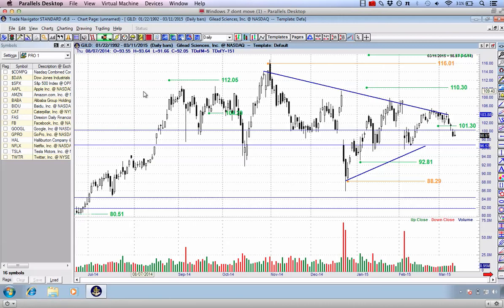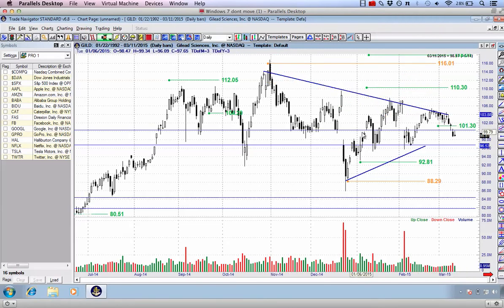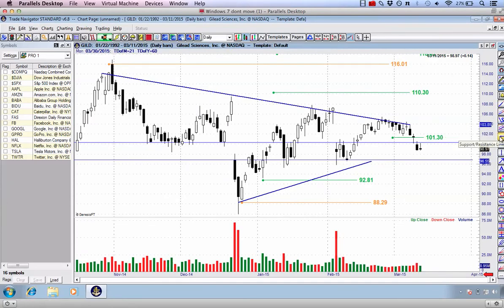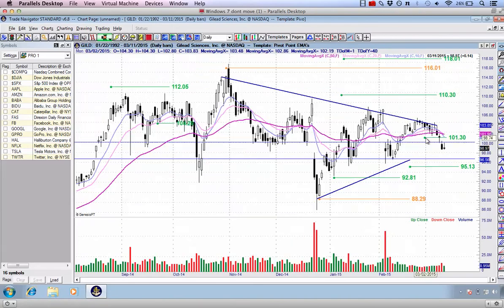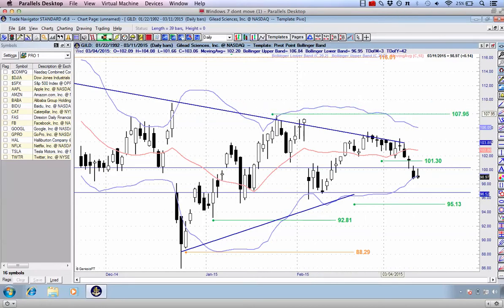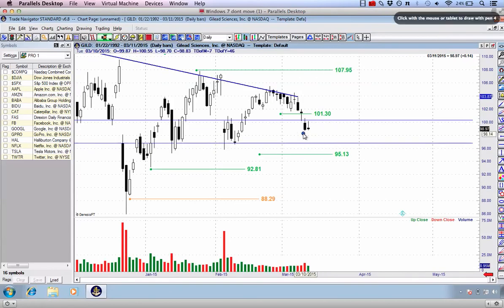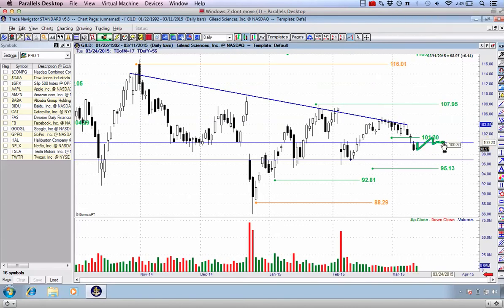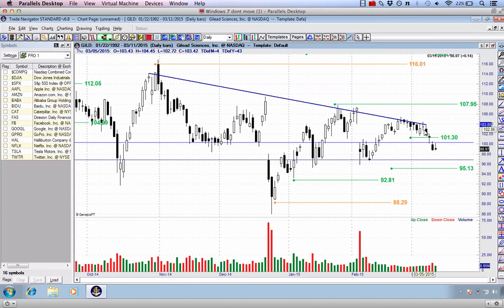GILD Update (Requested)